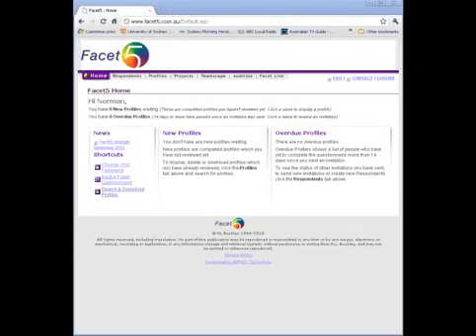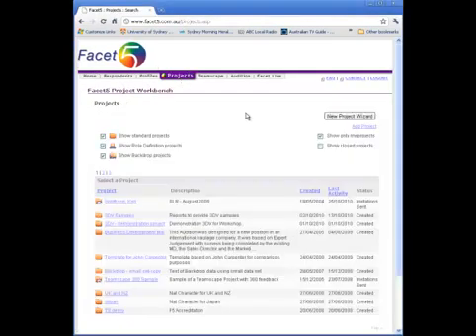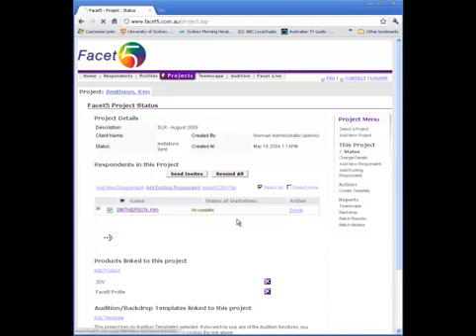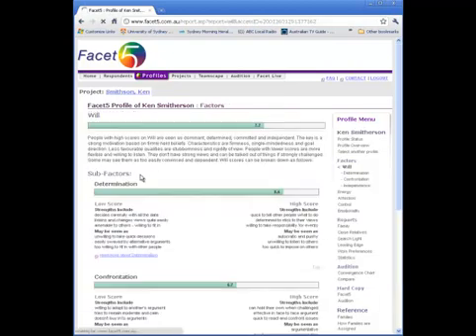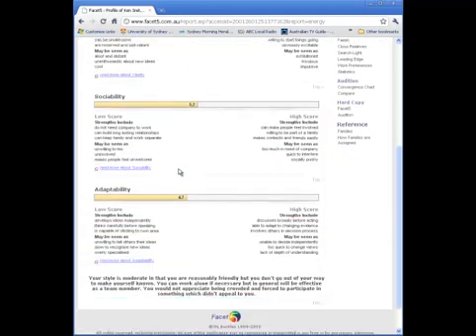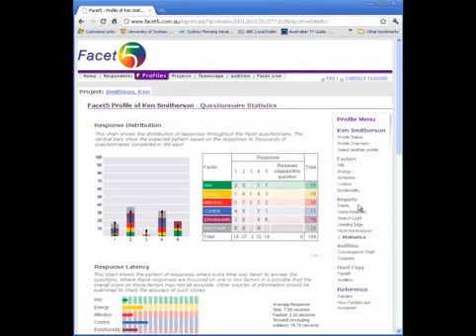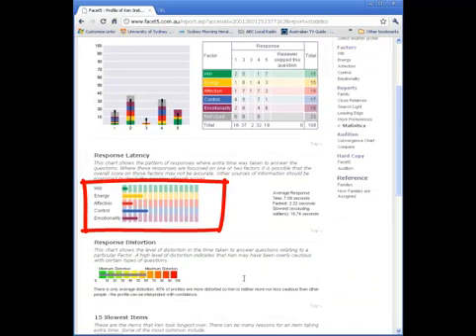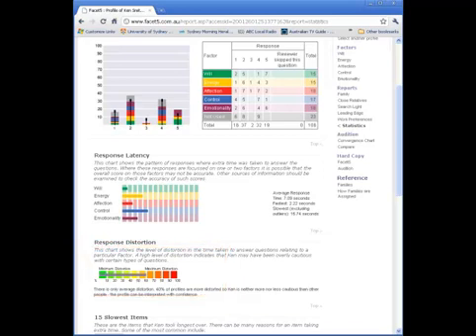Facet5 - Seeing the results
Shows how to review the Facet5 Profile on screen